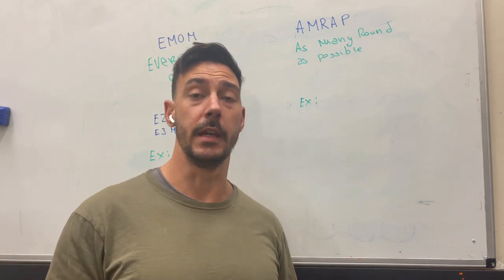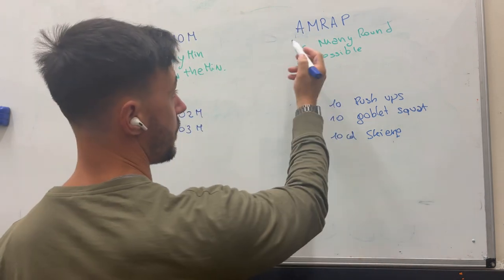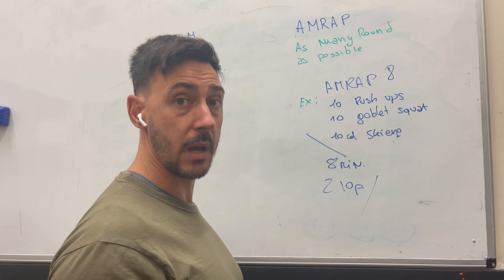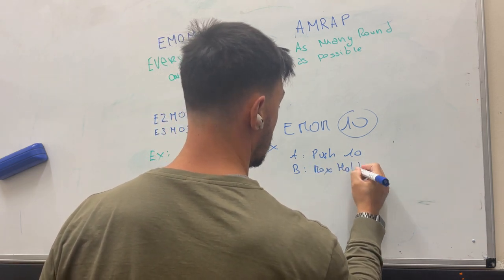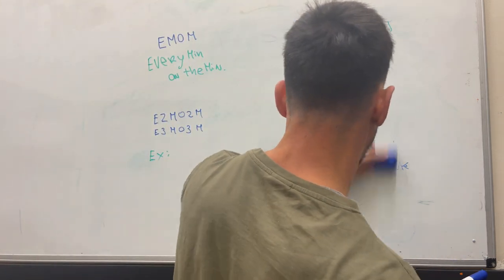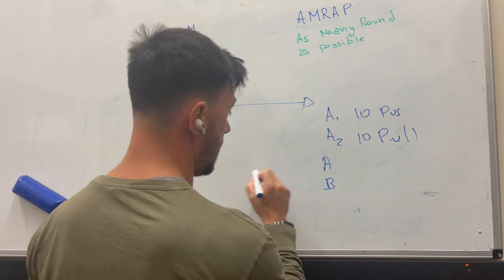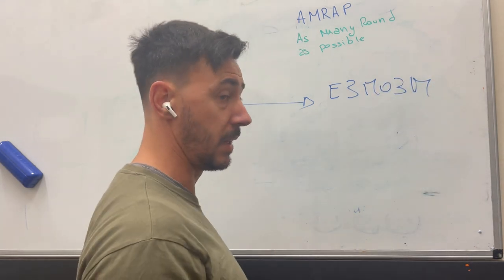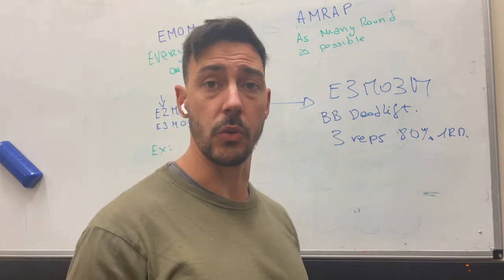EMOM & AMRAP Explained